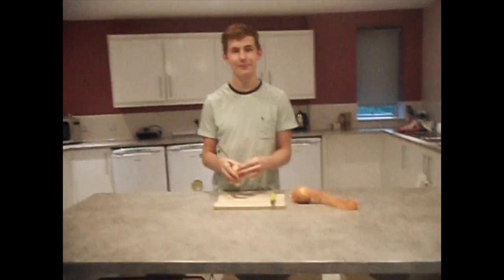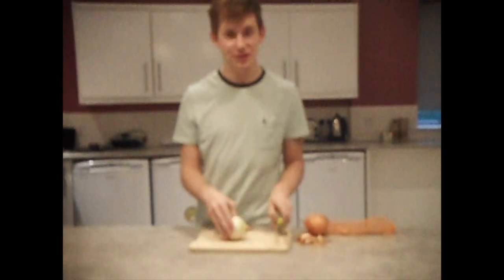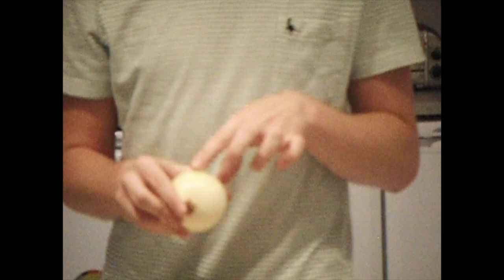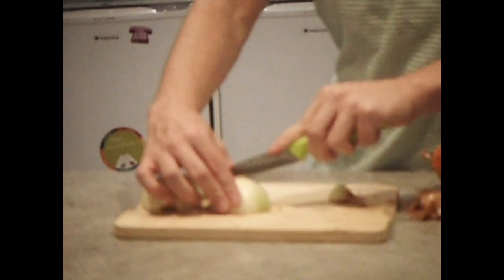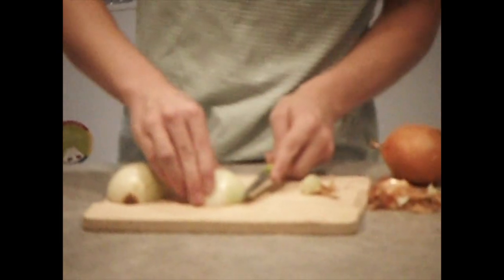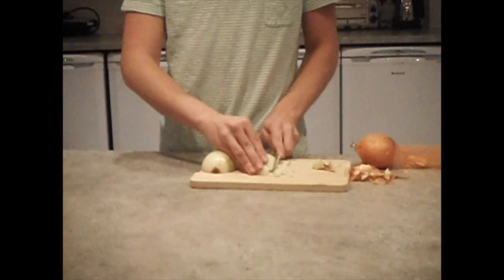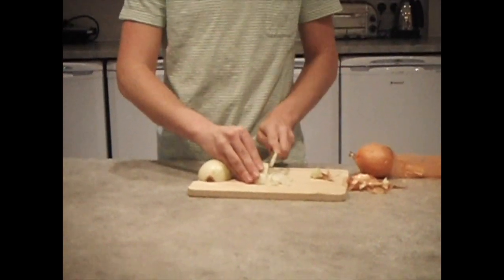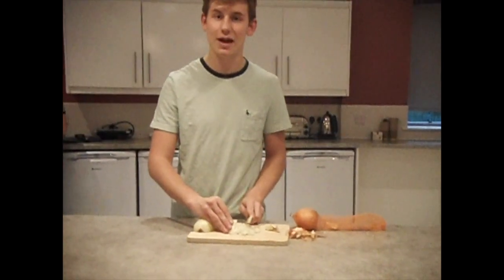Tea with Toby- How to chop an onion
This video will help you to cut an onion without crying as much as normal!